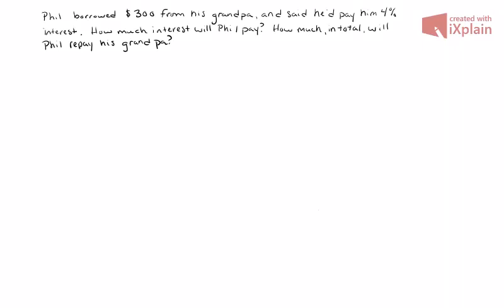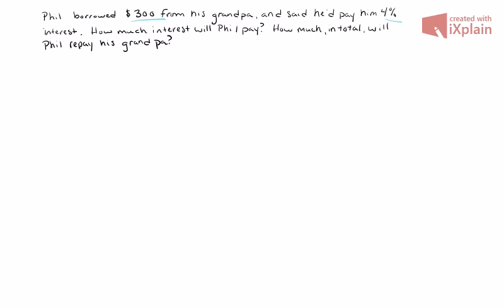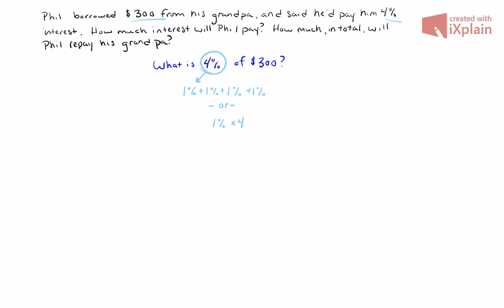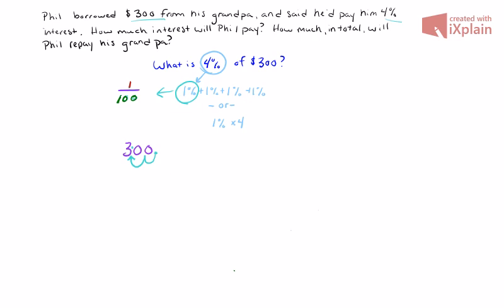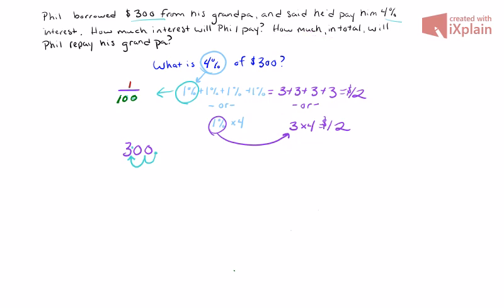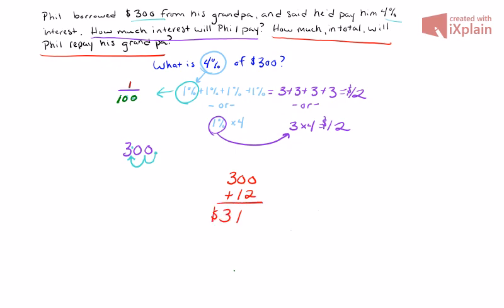MATH 111 - 7.4 - Mental Math with Percents Word Problem #2